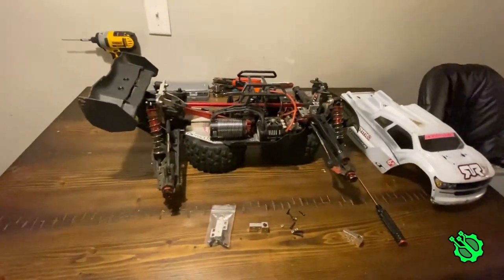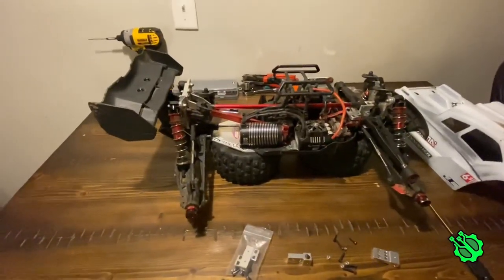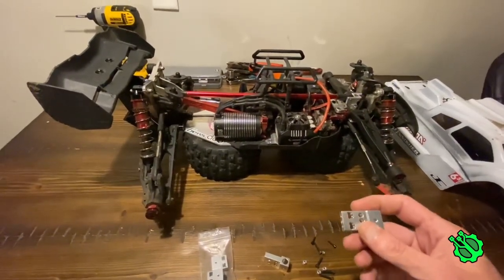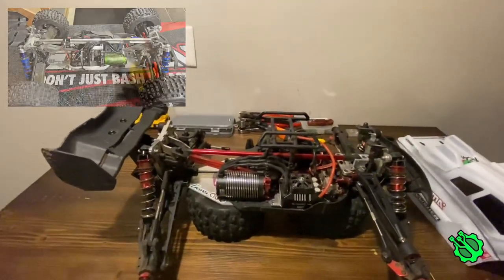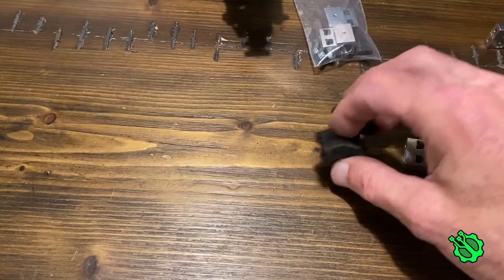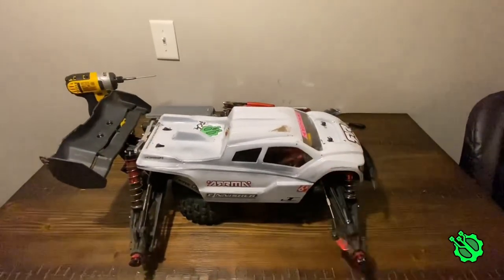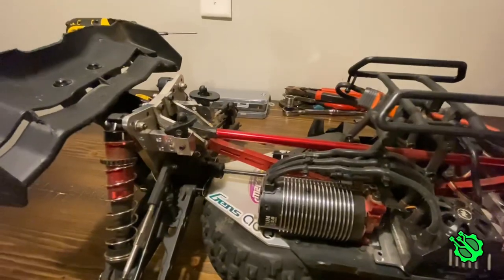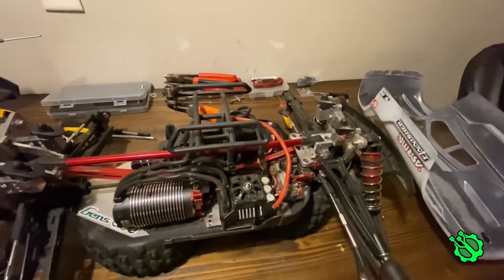NEW extreme body mounts from M2C 1470 & 1469 for the ARRMA 6s line an the JACKHAMMR, an S-series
I’m installing mine on the ARRMA KRATON 6s exb they also fit a range of ARRMA in the 6s an these come with the NEW M2C JACKHAMMR they also fit the s-series trucks if you wanna ditch the stock mounting system they work in all the m2c aluminum an carbon fiber shock towers the ARRMA EXB an stock towers

Thanks to @BarstoneRC for the JACKHAMMR pictures be sure to check him out an all the @m2cracing168 test team them guys bash like no other

RC4us channel

BASHERQUEEN for top quality carbon fiber an more

RC4us Amazon store front the easiest place to find all the products I use for bashing an my content:

List of all the cars on the channel

ARRMA FIRETEAM 6s.    m2cified
ARRMA OUTCAST 6s.    m2cified
ARRMA KRATON EXB.    m2cified
ARRMA KRATON 4s
ARRMA BIG-ROCK
ARRMA TYPHON 6s
ARRMA INFRACTION 3s
TRAXXAS SLEDGE.         m2cified
LOSI MINI-T